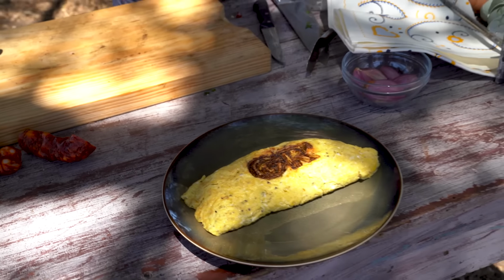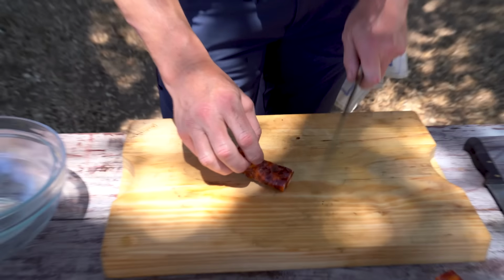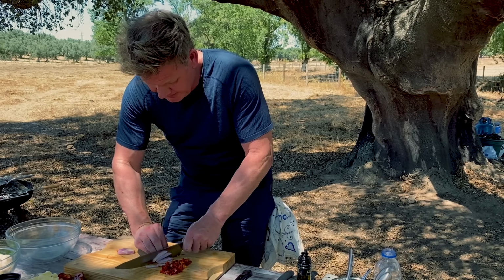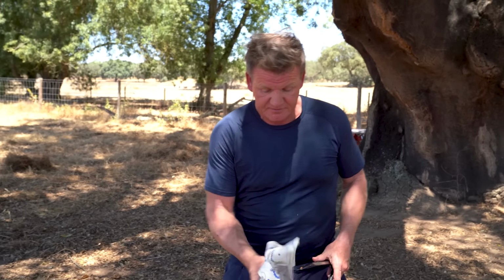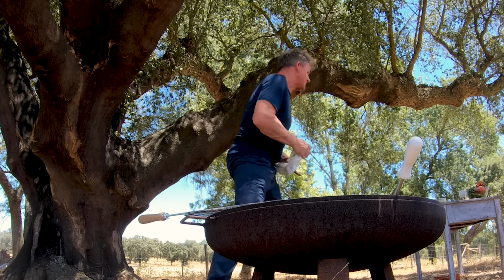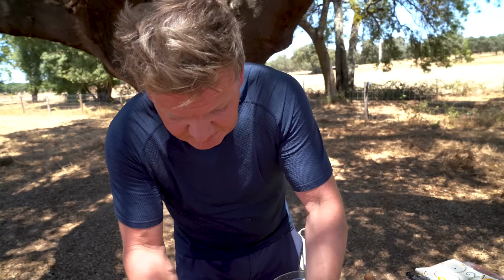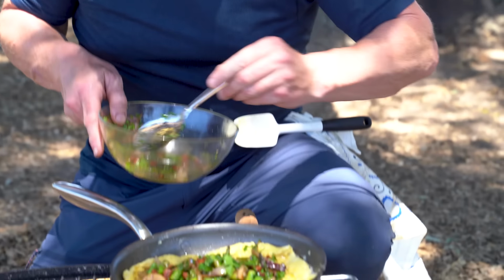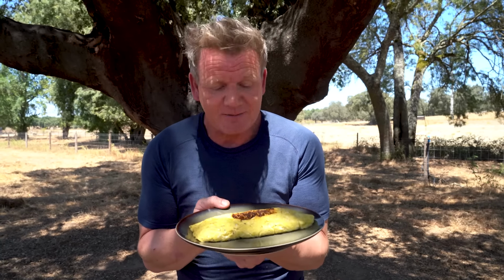Gordon Ramsay's Chorizo Omelette Recipe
An end-of-the-year bonus! Gordon's cooking up a delicious Chorizo omelette when he was traveling through Portugal for Scrambled. This delicious omelette uses local produce and homemade Chorizo, but can easily be made at home!